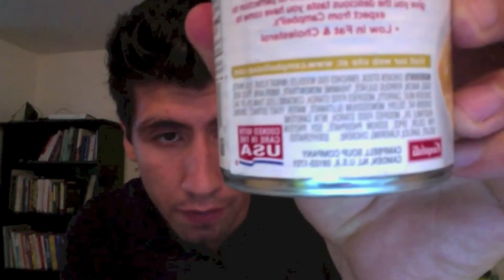Under-the-radar "healthy foods to avoid" Part 2 of 5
Learn an under the radar so called "healthy food to avoid." Along with an exitotoxin that is harming your cell health, and holding you back from getting optimal health.